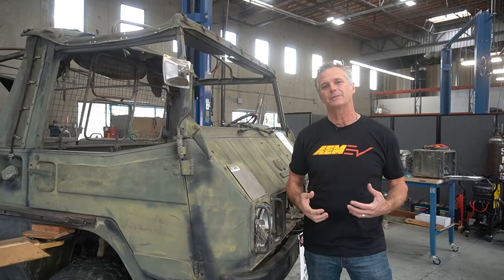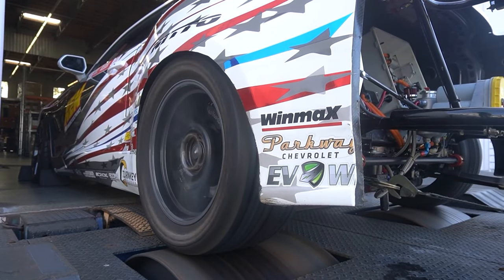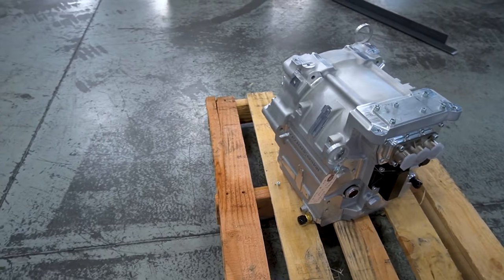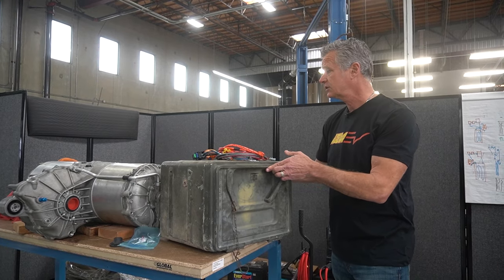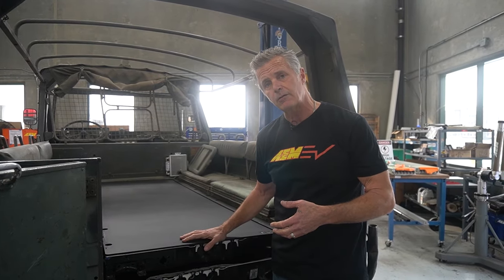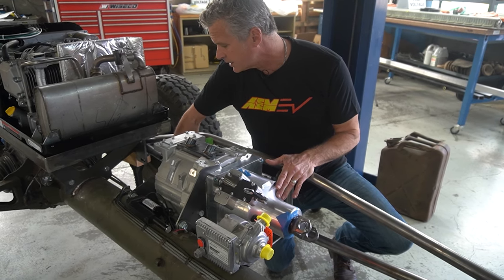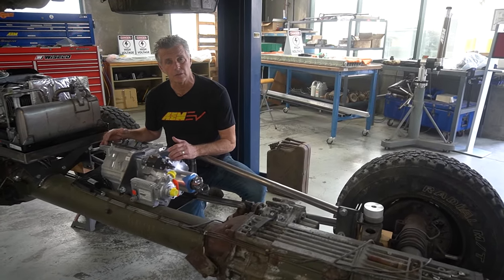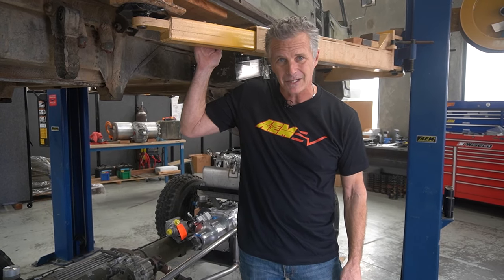Our '71 Pinzgauer EV Conversion is FINALLY Coming Together!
We were looking for something cool to convert that is also functional, allowing us to test it in its intended environment and haul everything we need when we take it to events. Enter the Pinzgauer.

One of the great things about EV conversions is the possibilities. But with these possibilities come challenges, and this series will show you how we overcome these challenges and convert this Pinzgauer to an EV, including component selection, fabrication, and more. We hope that this build inspires others to explore EV conversions!

0:00- Our Other EV Conversions
2:21- Onboard Charger & Inverter
3:01- Battery Packs
3:45- Cooling System
4:10- Big Changes Underneath
6:49- Outro